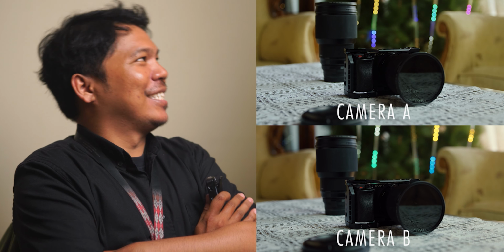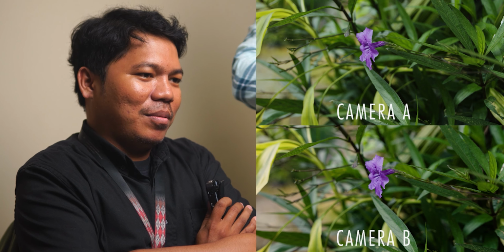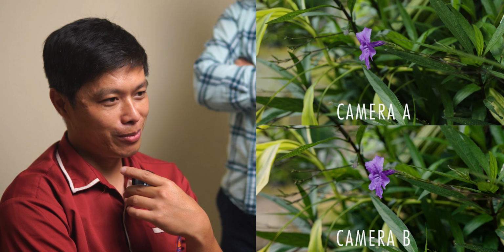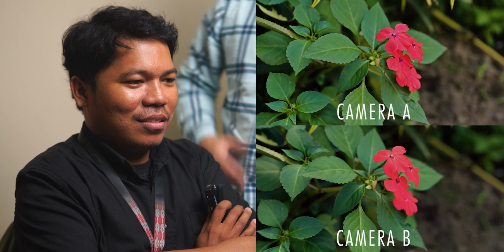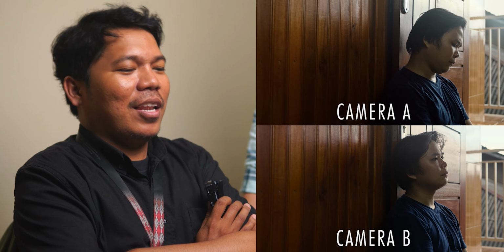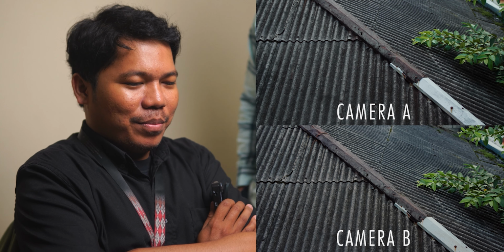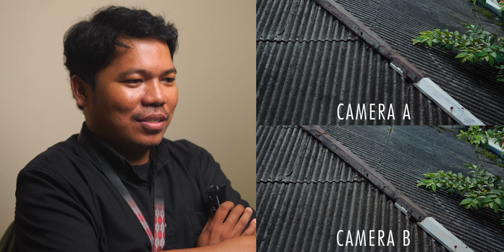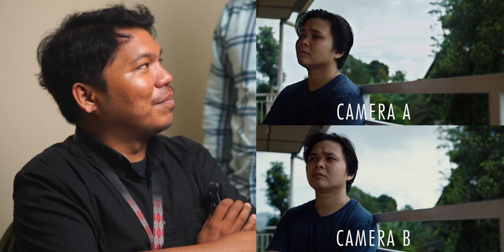Can You Tell The Difference? CANON EOS-M vs SONY A7SIII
In this video I'm trying the newest Magic Lantern Crop Mood
this is Danne's custom tweaks for CropMood Build.
it unlock a few more features.
and in this video I'm comparing the quality of the footage with this build againts my Sony a7sIII, to see if any of you can tell the difference. I try to color match the footage the best that I can. Magic Lantern CropMOOD doesn't not make the EOS-M a better camera than my A7sIII but its helps the camera to be more useable even in 2024 (12 years after it's initial release).

Thanks so much for the developer, this build makes the EOS-M is a beast of a camera for the price.

EOS M, EOS M MAGIC LANTERN, CROP MOOD